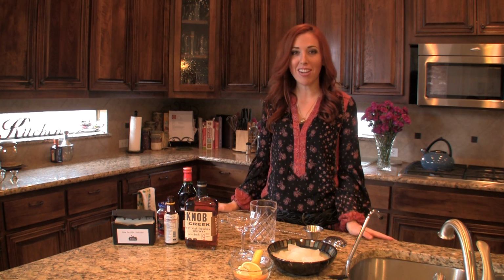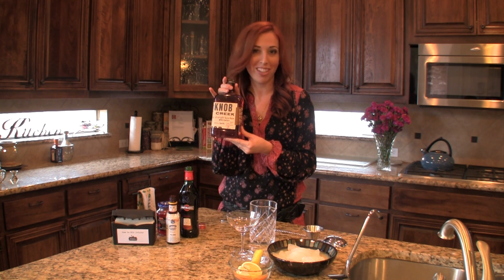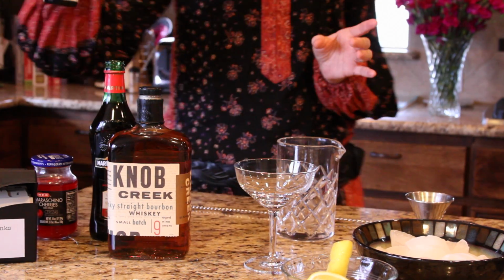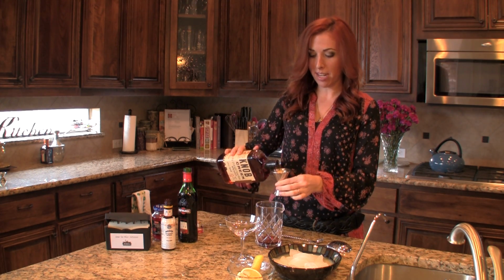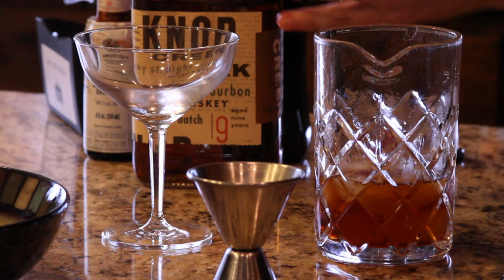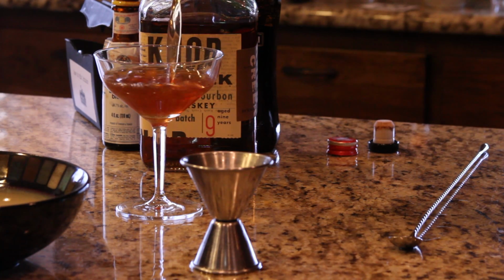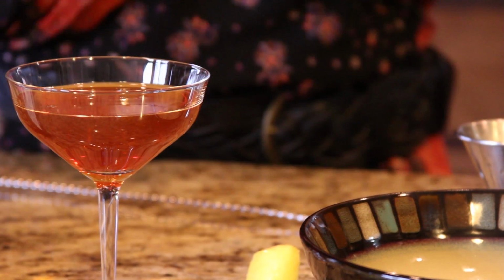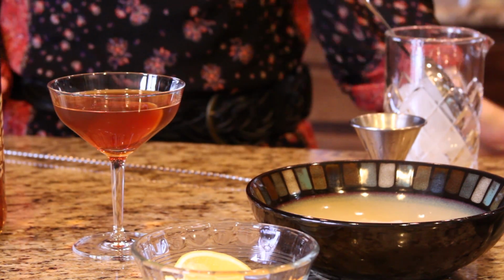How to Make a Manhattan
Rachel Ford demonstrates how to make a Manhattan:  2 oz. Knob Creek bourbon, 1 oz . Sweet Vermouth, 2 dashes Angostura Bitters.  Lemon twist.